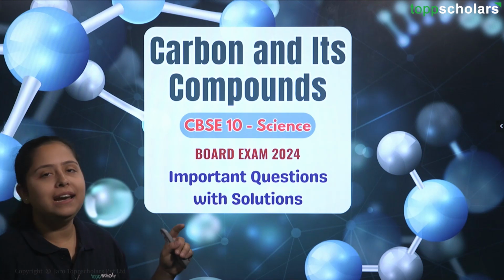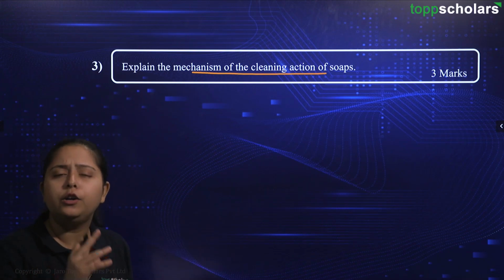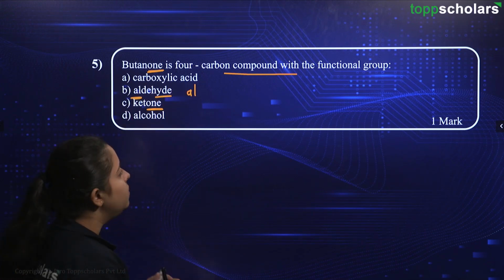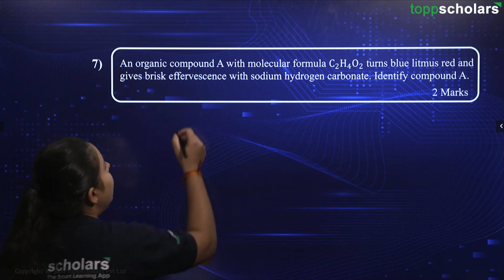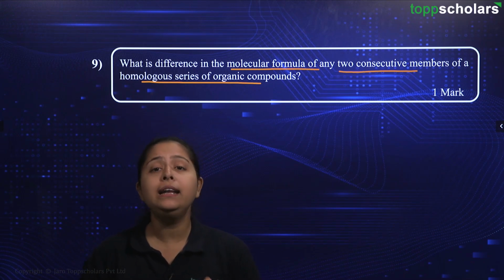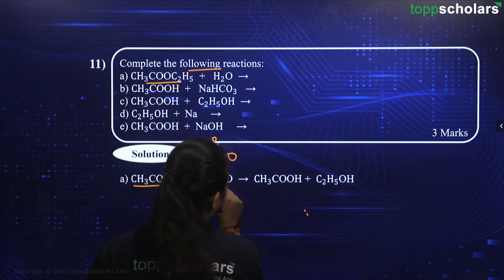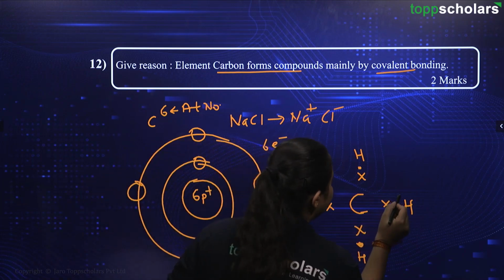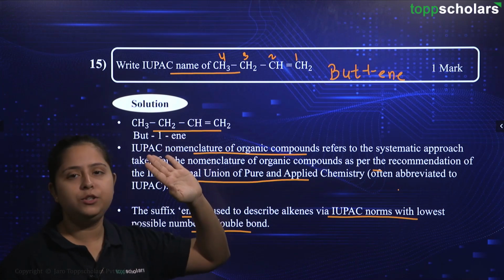Carbon and It's Compounds Most Important Questions for Class 10 CBSE 2024 | Science | NCERT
🎓 Are you gearing up for your Class 10 Science exam? Dive deep into the world of Carbon and Its Compounds with this comprehensive video featuring essential Most  Important Questions as per the CBSE 2024 curriculum.

Organic compounds, defined by the presence of carbon, are diverse molecules crucial to life and industry. Carbon's unique bonding capabilities, allowing for covalent bonds, contribute to the versatility of these compounds.

Covalent Bonding in Carbon Compounds:

Carbon forms covalent bonds through the sharing of electrons, resulting in single, double, or triple bonds. Coordinate covalent bonds, where both shared electrons come from one atom, also occur.

Versatile Nature of Carbon:

Carbon compounds often belong to homologous series, displaying similar structures with gradual property changes. Isomerism, both structural and stereoisomerism, further diversifies carbon compounds.

Nomenclature of Carbon Compounds:

The IUPAC naming system provides a standardized way to name organic compounds, facilitating communication among scientists.

Chemical Properties of Carbon Compounds:

Carbon compounds exhibit various chemical properties, including combustion, oxidation, addition reactions, and substitution reactions, influencing their behavior in reactions and transformations.

Ethanol and Ethanoic Acid:

Ethanol and ethanoic acid possess distinct properties and uses. Ethanol is used in beverages and industries, while ethanoic acid finds applications in vinegar production and as a solvent.

Soaps and Detergents:

Soaps, with hydrophilic and hydrophobic ends, have a unique structure enabling them to emulsify and remove oil and dirt, showcasing their cleansing action.

Chemical Properties of Acids and Bases:

Acids react with metals, non-metals, and bases, demonstrating their diverse chemical properties and roles in various processes.

Chemical Properties of Salts:

Salts react with acids and bases through neutralization reactions, impacting industrial and biological processes.

Some Important Carbon Compounds:

Notable carbon compounds like ethene, ethyne, methanol, ethanol, and ethanoic acid play significant roles due to their distinct properties and wide-ranging applications.
📈 Score High: Learn valuable tips and tricks to answer questions more effectively. Maximize your score in the Science section.